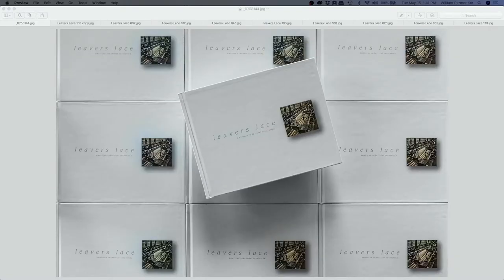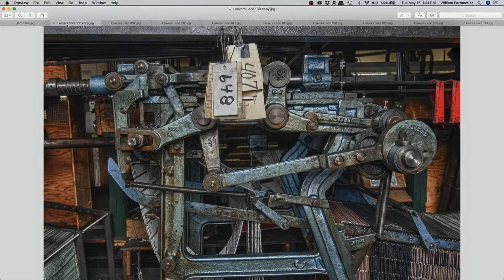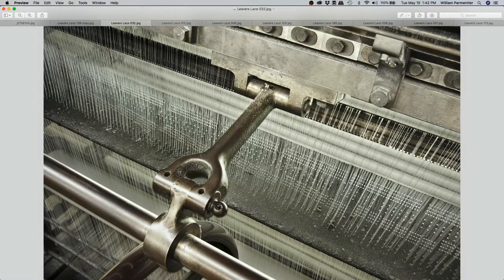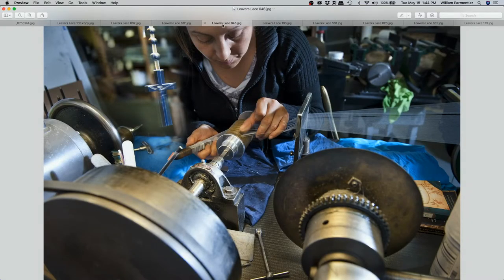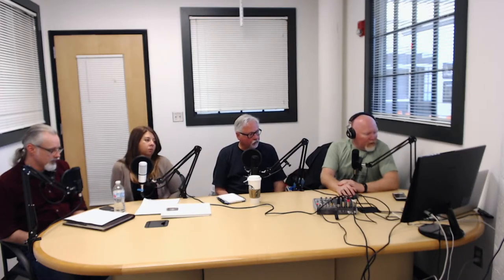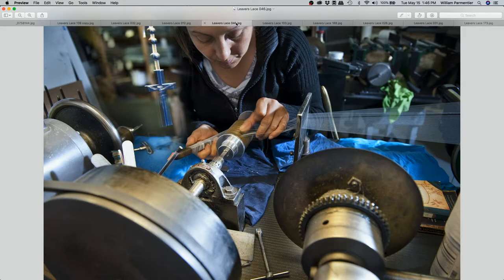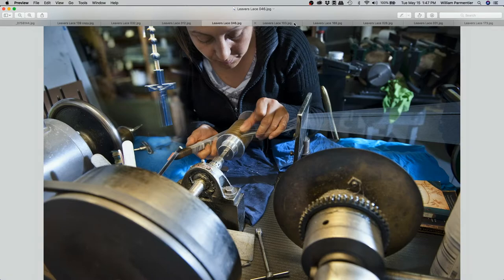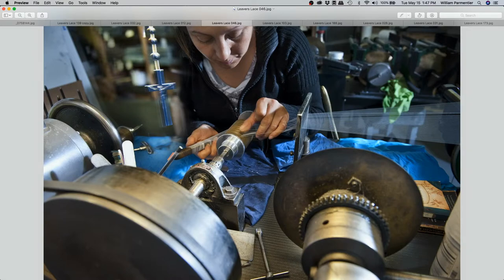Marketing Essentials Podcast - 010 - Storytelling Through Imagery - Steve Mason